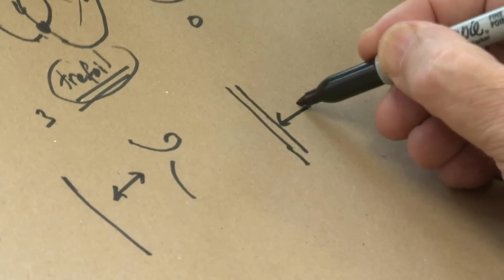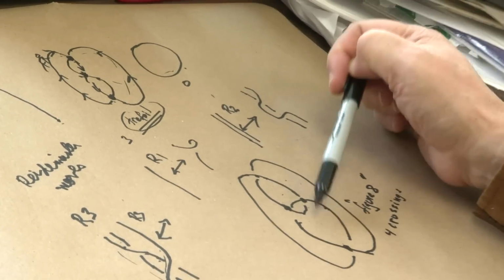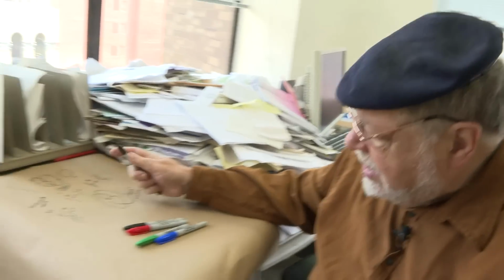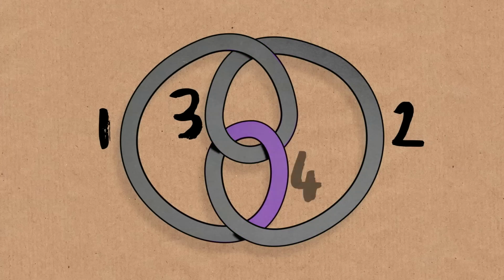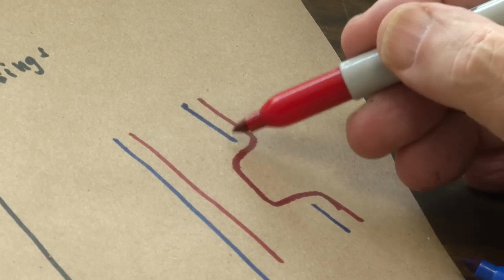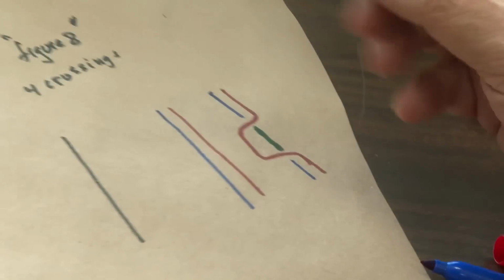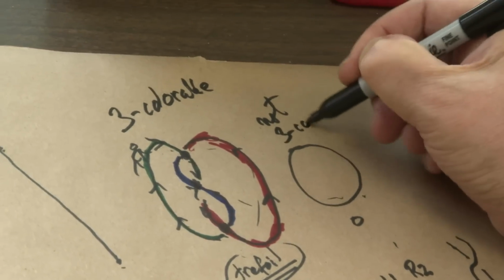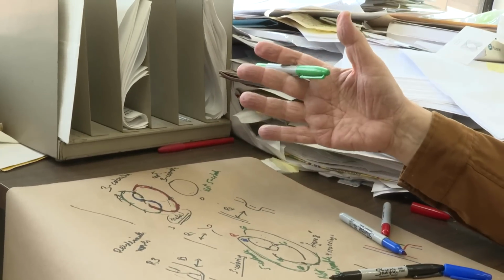Colouring Knots - Numberphile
Video by Brady Haran and Pete McPartlan